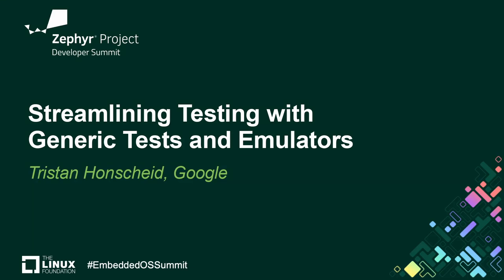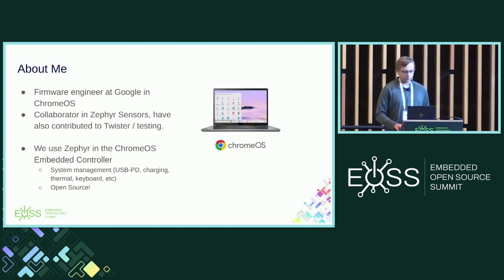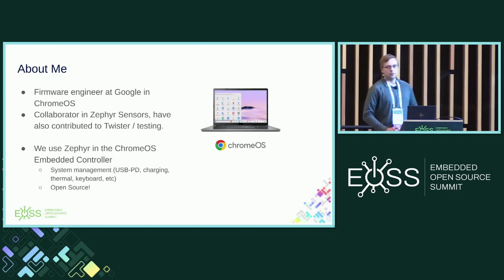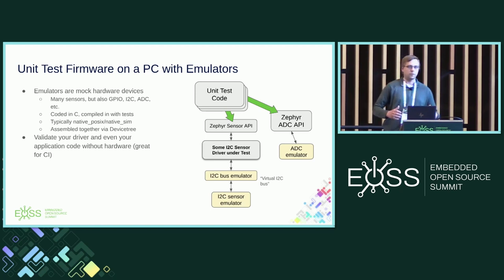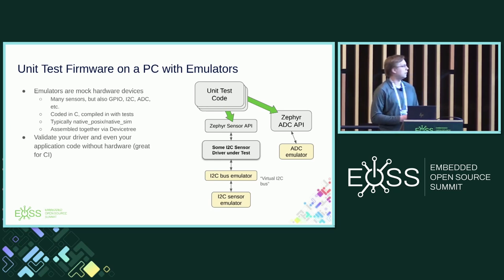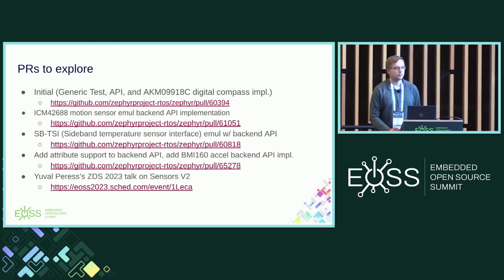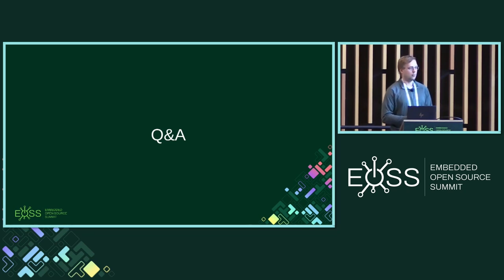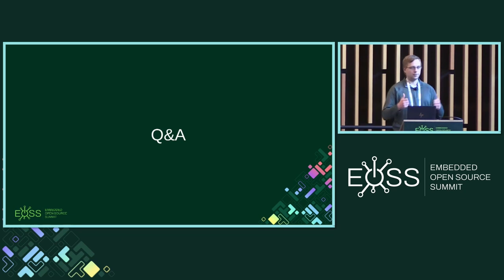Streamlining Testing with Generic Tests and Emulators - Tristan Honscheid, Google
Validating our codebase with a robust set of tests is crucial to building a high-quality and reliable RTOS, and growing our test coverage continues to be a significant effort for the Zephyr Project. Generic tests, coupled with peripheral emulators implementing a special backend API, provide a mechanism for accelerating driver test development, while also reducing code duplication and building off the existing test and emulation framework. Current practice for testing a Zephyr driver is to develop an emulator that mimics the behavior of the targeted peripheral. A basic pattern is for test code to load expected values into the emulator, read them back through the driver, and compare values. By using a standardized backend emulator API, test code can stimulate emulators and validate driver behavior in a generic way. This process makes it possible to build a “generic test” where a singular test covers significant portions of drivers across a whole class of devices without needing to know the specifics of each device. This talk will cover the implementation of this concept for sensor drivers and how developers can leverage it to rapidly add tests to their own drivers.